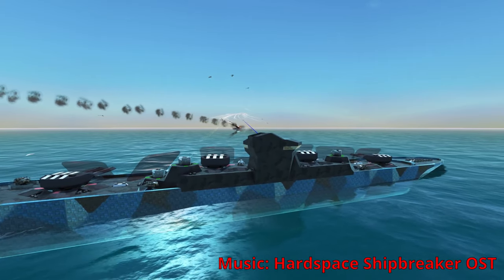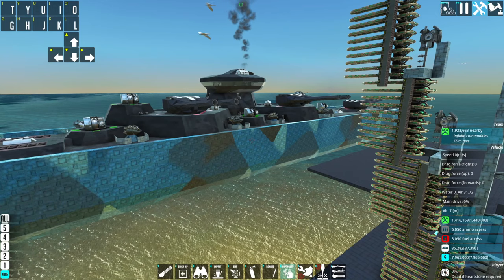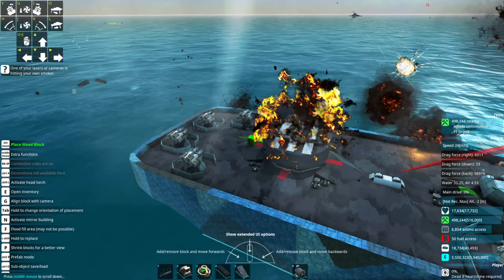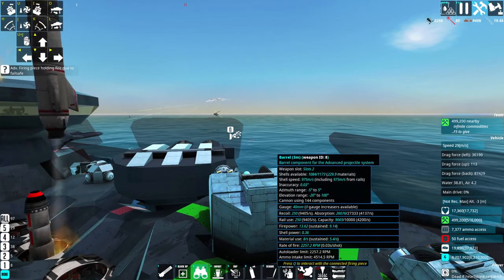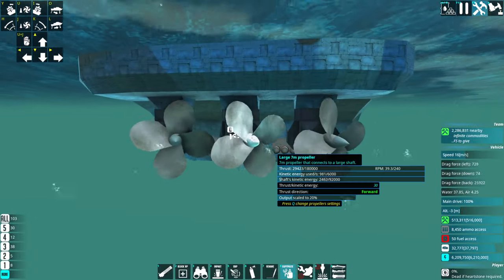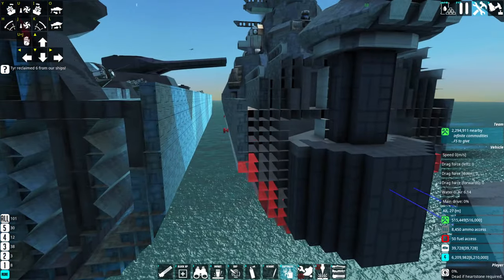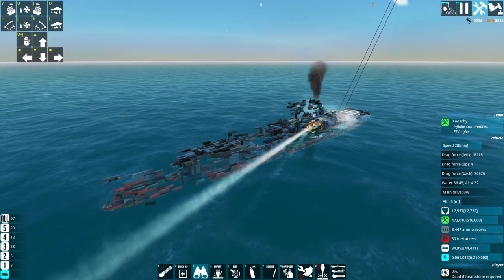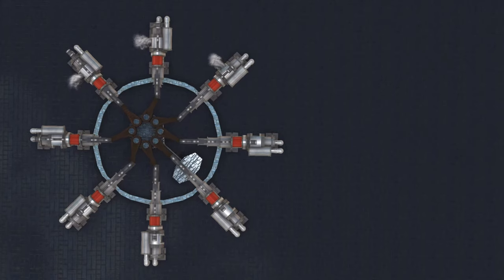A ship that only shoots to one side works surprisingly well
Erratum: at 10:00 I say Megalodon, but we were obvioulsy fighting a Tyr. It would get shredded my a Meg. Wanted to correct it in editing but it seems to have slipped

Pretty happy with how it turned out, especially since I have never built a ship of this scale before (last ship cost 300k, and that was almost a year ago!).
Next step is to take it into the campaign and see how it does!